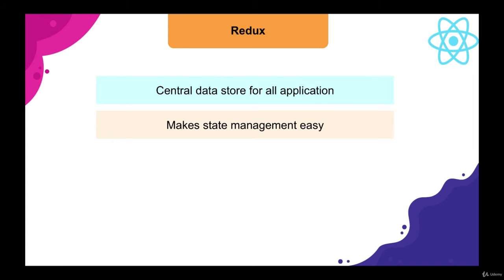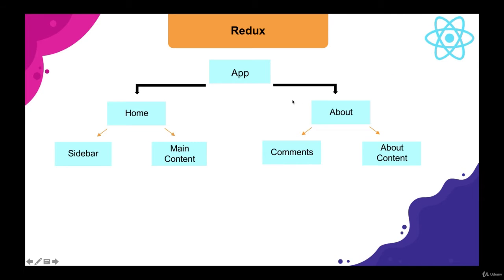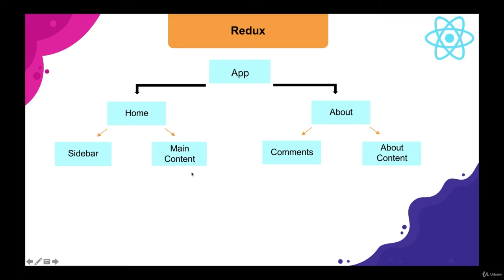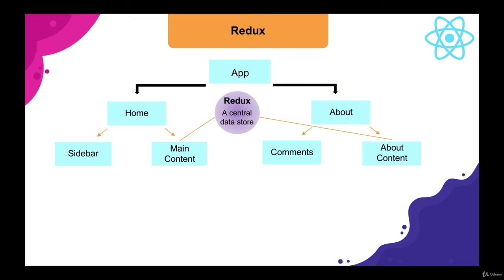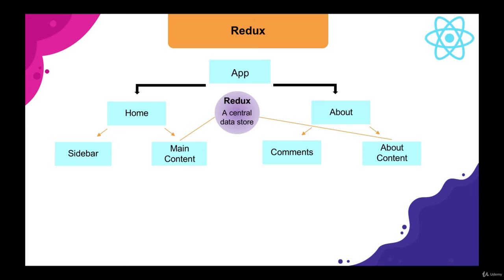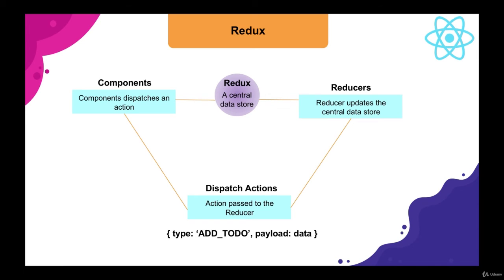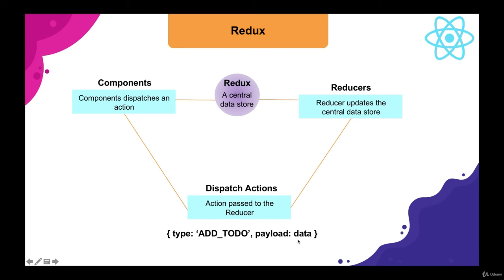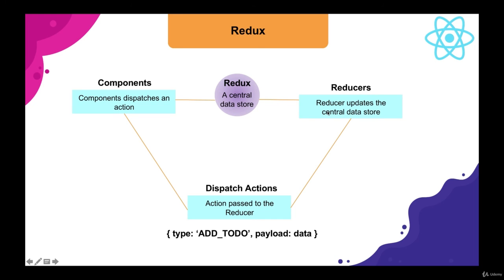68 Intro to Redux